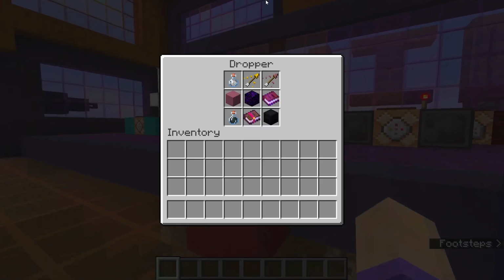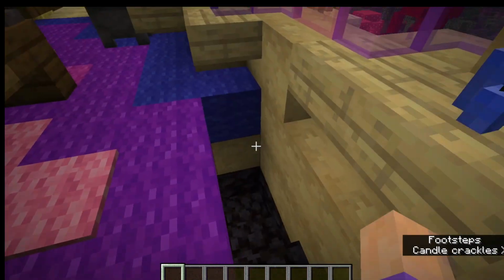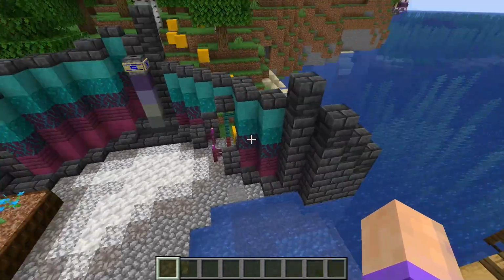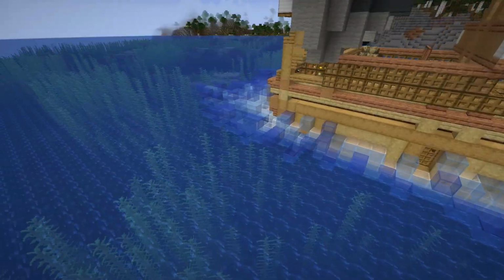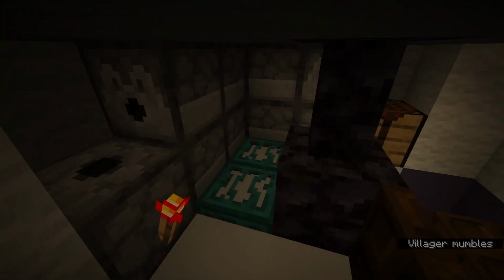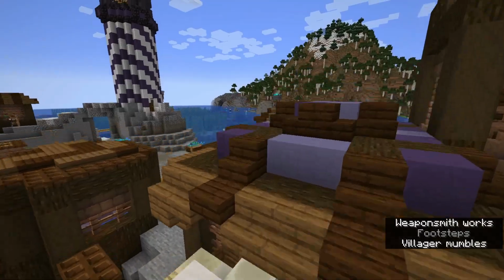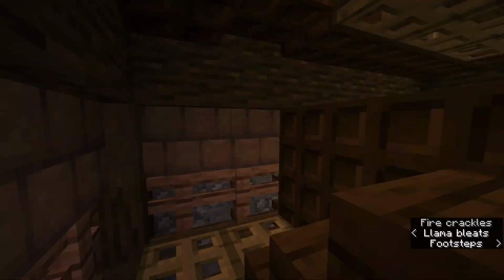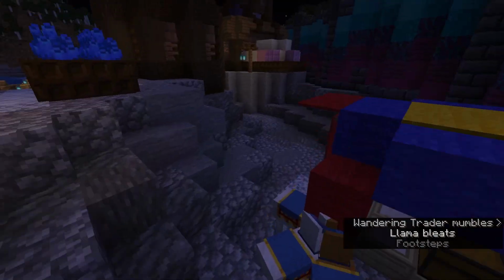Prompt Cluster | #15 | A Little Coasttown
i have come to the conclusion that villagers have justly earned their reputation for being annoying